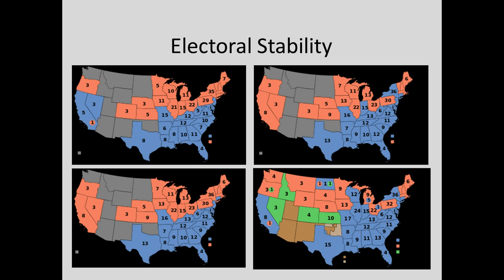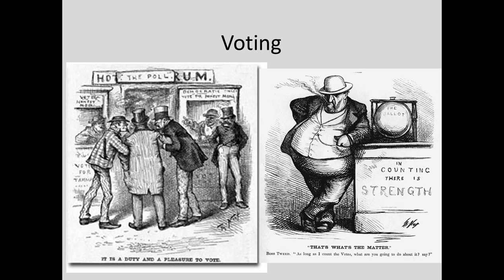19 01 The Federal Government